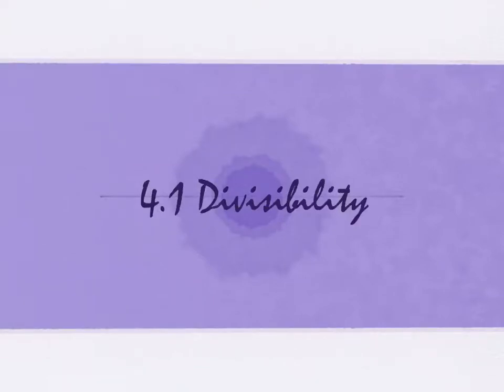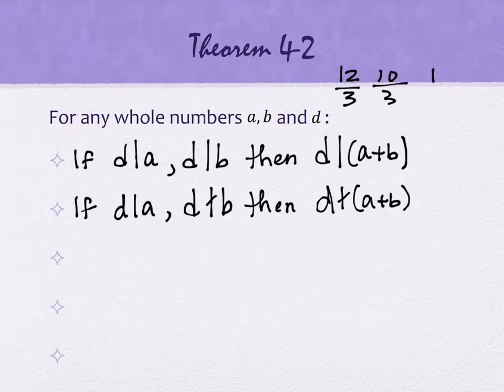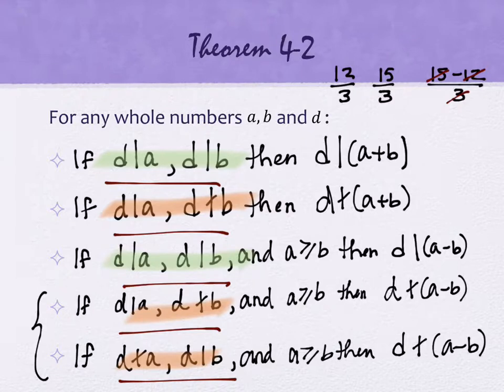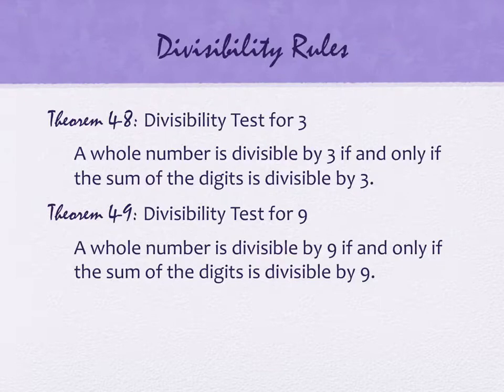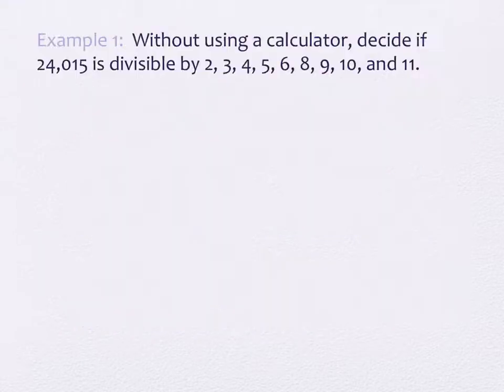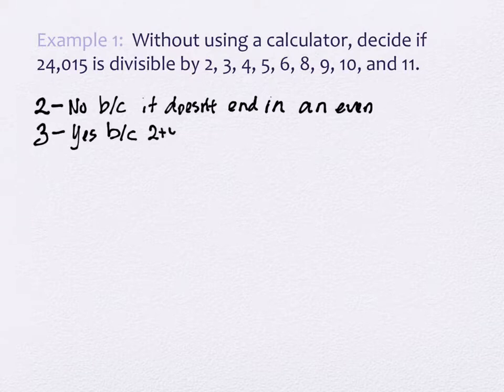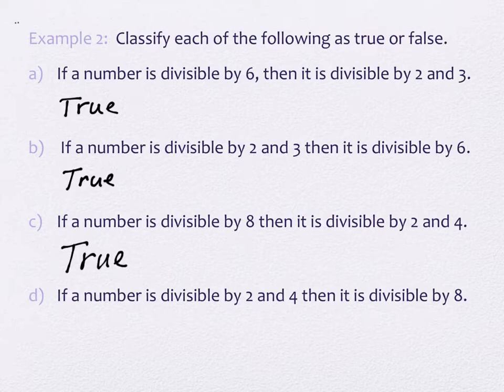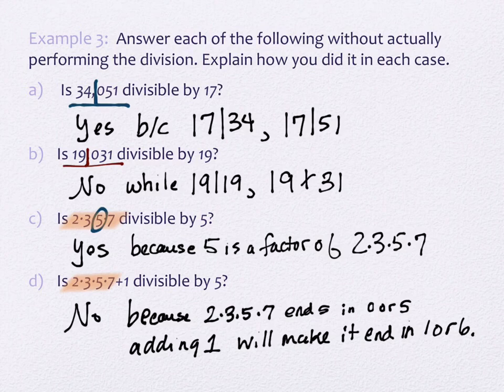4.1 Divisibility (part 1)